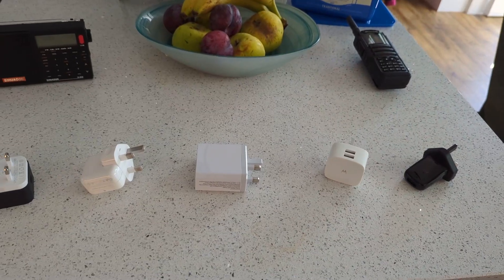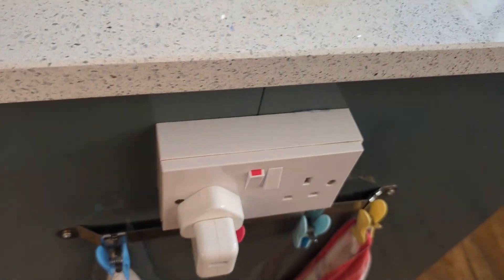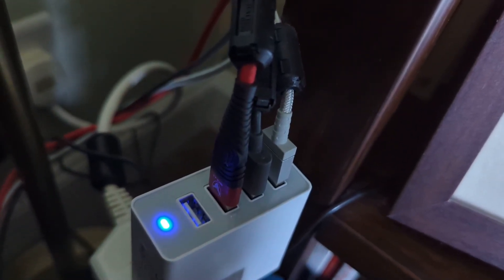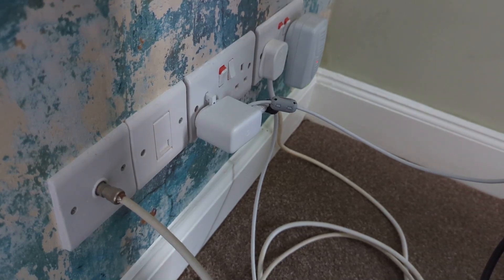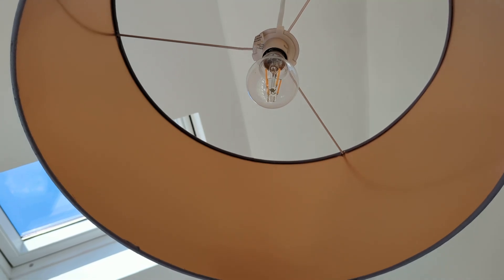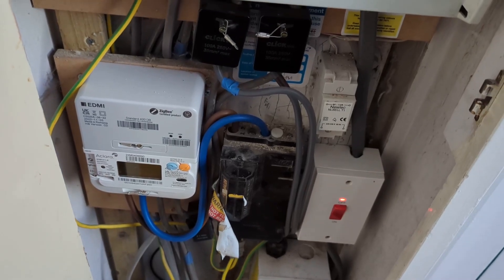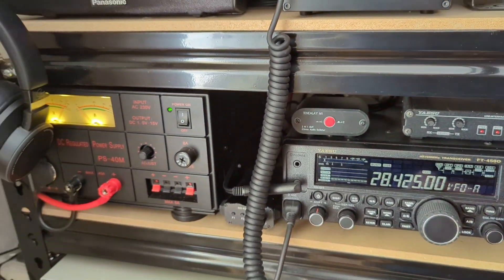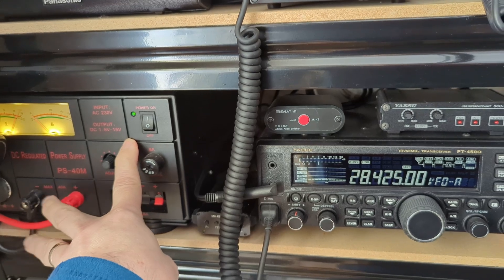How I reduced my receive noise floor on HF by eliminating interference.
This video explains how I reduced my HF noise floor by tracking down and supressing appliances in my house. I went from S9+ to S3 and under after doing this.